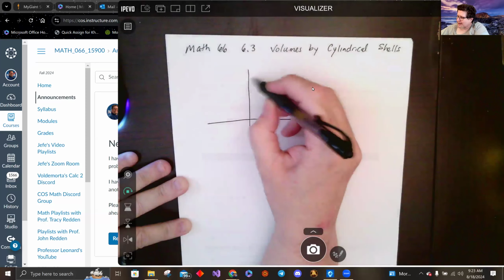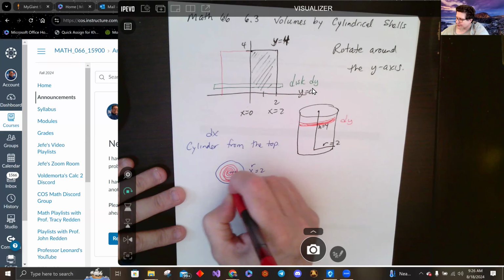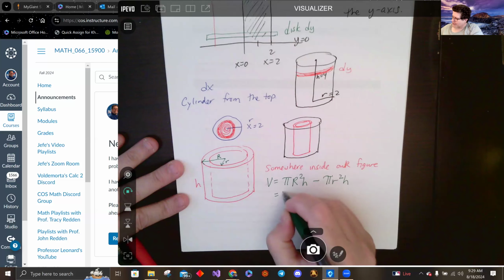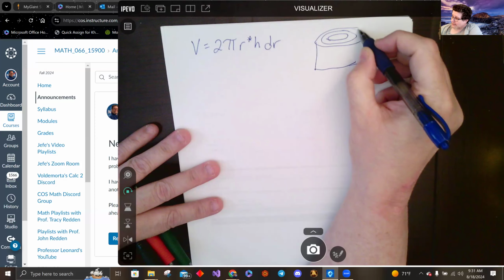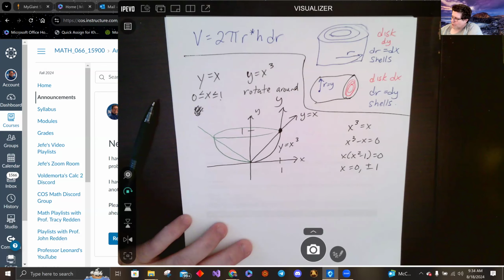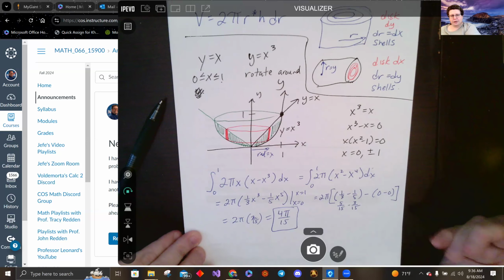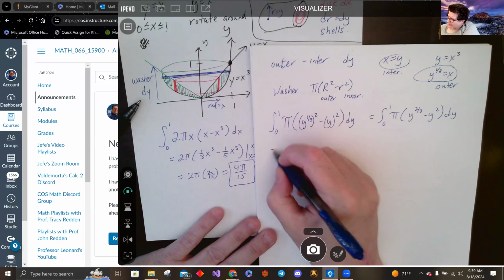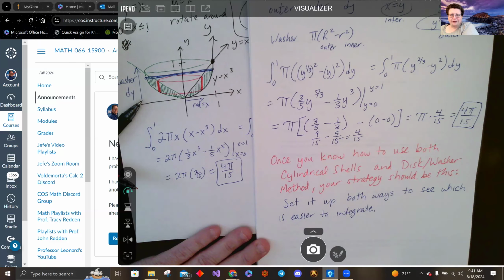Math 066 Calculus 2 Fall 2024 6.3 Mini Lecture: Volume by Cylindrical Shells